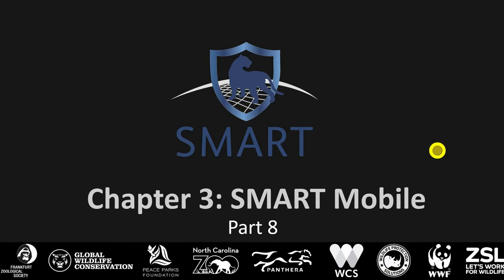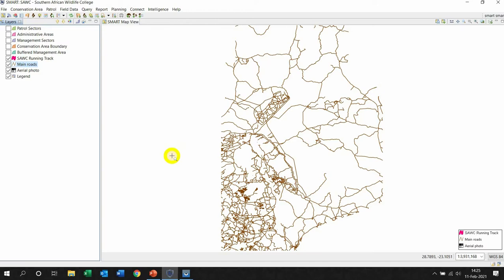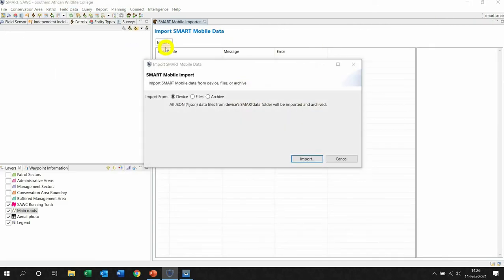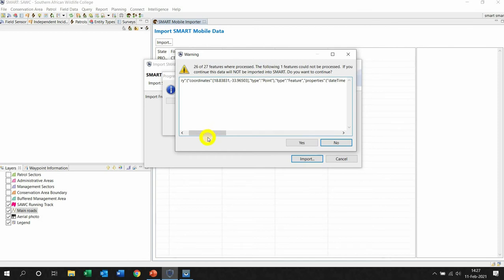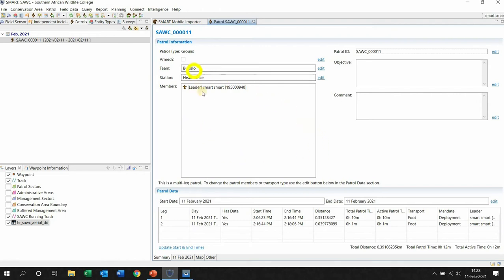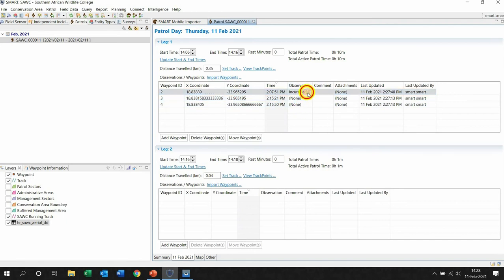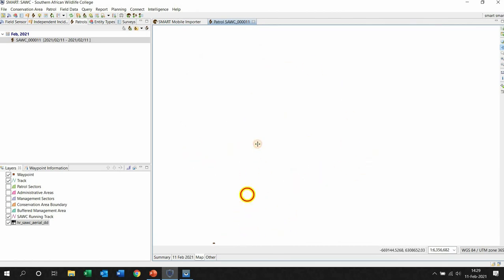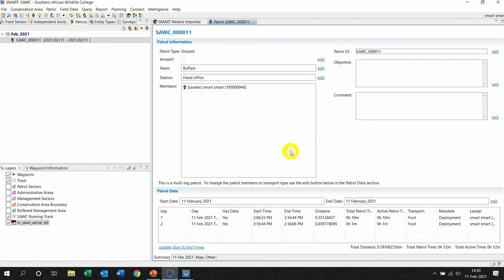SMART Import of Data from SMART Mobile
SMART Mobile data import process into the desktop software version 6.3.0.